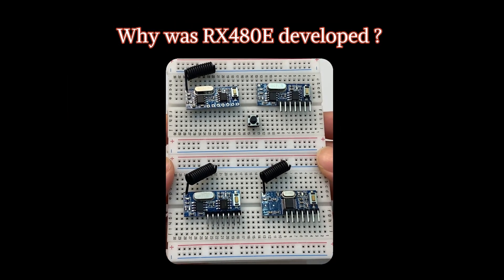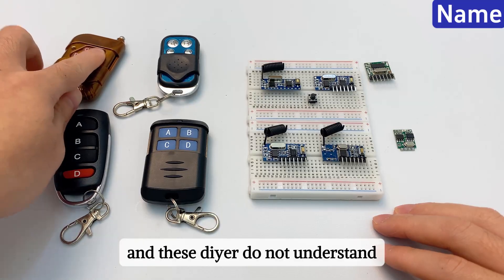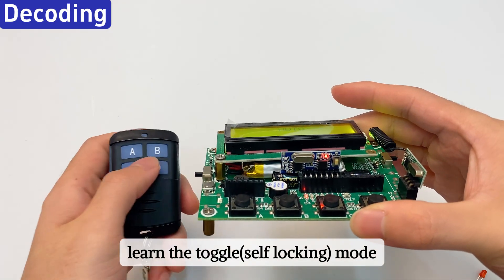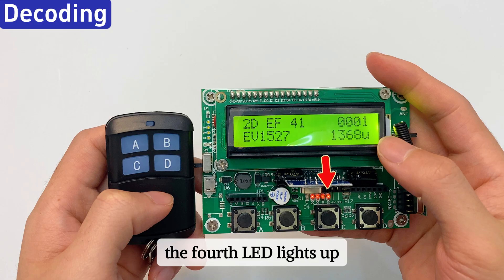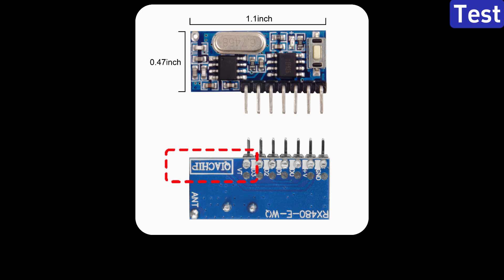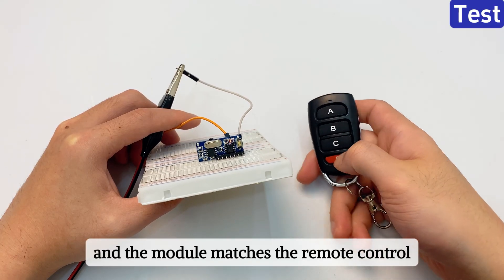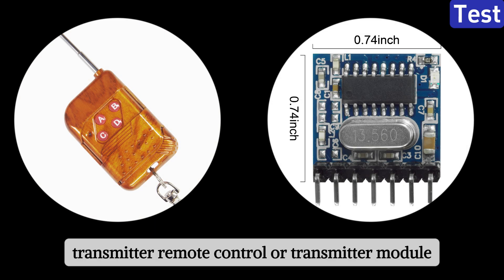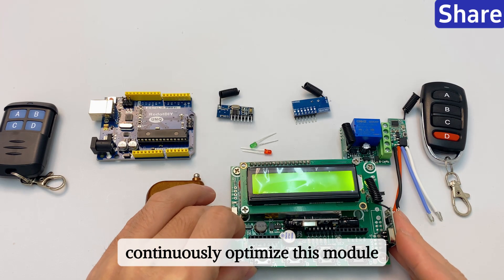RX480E 433MHz 4 channel RF receiver module with deconding DC3V DC5V by QIACHIP | User guide and Test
Video Overall：
Name
Decoding
Test
applications

Why was RX480E developed? And why is it four-channel?
What is decoding?
How to check the quality after receiving the goods
What can it control?
This is the model RX480E
The name is: Four-channel output high-level wireless receiving module with decoding
There are two versions, one is single-chip and the other is dual-chip.
There are also customized versions with or without antennas and with or without pins for everyone to choose.
At the same time, this series also has a single-channel module: RX480E-1A.
RX480E is a receiving module with decoding function, which is to solve:
The need for DIY lover to develop RF remote control functions
and these DIYer do not understand or are not familiar with the encoding and decoding format of the remote control,
and will not use receiving modules without decoding functions;
The reason why it is 4-channel is that
 in the original security and anti-theft industry, many remote controls have 4 buttons and
there is a need for 4-channel channel control, so 4-channel was developed,
allowing developers to choose from 1-4 channels.
We applied for a patent for 480E, so we continue to use this name.
What is decoding?
Sometimes it is not clear what code is decoded?
Is it encrypted?
In fact.
Decoding is to read the data code of the transmitted signal.
We use the decoder as a tool
The 4 channels on the back of RX480E correspond to the 4 LEDs on the decoder
Press the learning button twice
Learn the Toggle(self-locking) mode
Press the remote control button to turn on
Press the remote control button again to turn off
Select the remote control code EV1527
Press the A key
The binary number is 1000, which is 8 in decimal
1 is in the first position, so the D3 pin outputs a high level
The first LED lights up

The RX480E module outputs the high level of the corresponding channel
according to the position of 1 in these data codes.
This process is equivalent to decoding.
The one that does not decode is our RX18211A module.
Its output pin is DATA.
The output is data.
That is, what the signal of your remote control sends.
I receive and output
There is no step of processing RF signals in the middle.
So if you want to add RF remote control function to your device.
The module with decoding will be simpler and easier to implement than the module without decoding.

Now many merchants have begun to imitate our RX480E module
Recognize the QIACHIP brand
So
After purchasing the product and receiving the goods
How to confirm the quality of the module
If you have a remote control and RX480E set
You just need to power on the RX480E
The simplest quality test can be carried out
Press the learning button
Press the remote control button
Perform inching mode pairing
When the remote control is pressed
The module indicator lights up
It means that the module can be used
And the module matches the remote control
If you have a combination of a transmitter module TX118SA and RX480E.
You only need to connect the power supply to TX118SA.
Then connect a button.
The TX118SA module is equivalent to a remote control.
Press the learning button of RX480E
Press the button of TX118SA
Perform momentary mode pairing
When the button is pressed
The indicator light of the module lights up
Indicates that both modules are good
Note
If you press the learning button of RX480E
The light flashes quickly and then goes out
It proves that there is signal interference in your environment.
 You need to change to an environment without interference for testing
Finally, the transmitter directly selects the remote control or module we match
If you match it yourself
Please choose the 433Mhz EV 1527 encoding
Transmitter remote control or transmitter module
Otherwise, it may not be matched
Many people have bought this module.
But it is still not clear what it can control.
Here we explain the principle.
For each channel of the module, the output voltage is determined by the power supply voltage.
The low level voltage is 0.
The high level voltage is 3-5V.
The output current is 10-20mA.
Then this voltage and current can drive electronic components with a working voltage of 3V-5V and a working current of 10-20ma.
For example.
LED.
The input signal of the chip.
For example, the pin input signal of the Arduino board.
If you need to control the relay.
You need to add a current amplifier chip.
For example, Darlington tube, triode.
Finally, if you have any questions or ideas about the module.
You can comment.
I will also select some good videos or posts and post them in the comment area.
Continuously optimize this module.
Make this module more convenient for everyone to use.